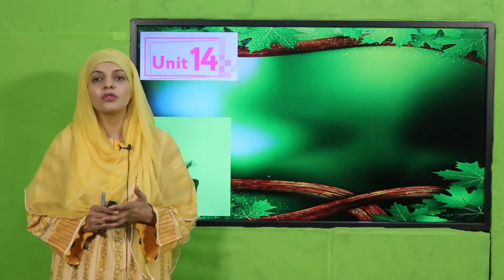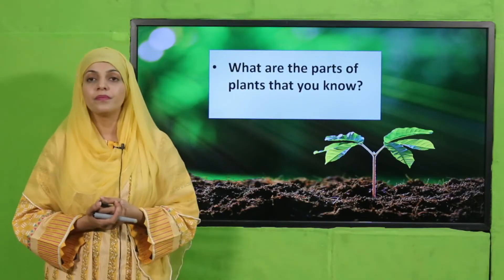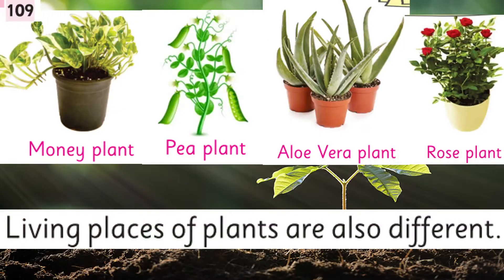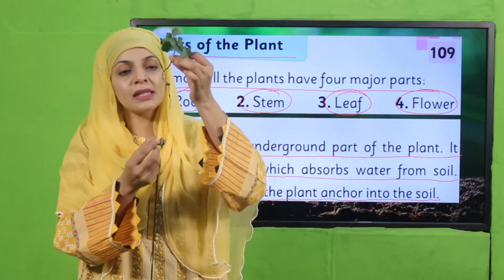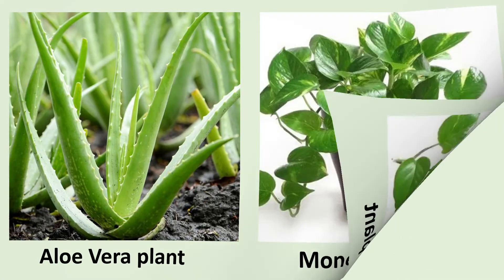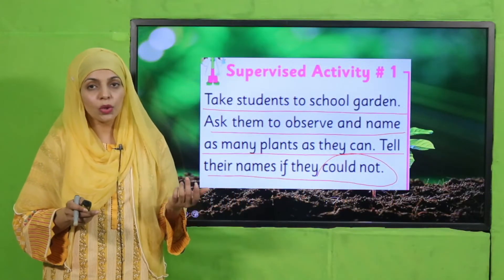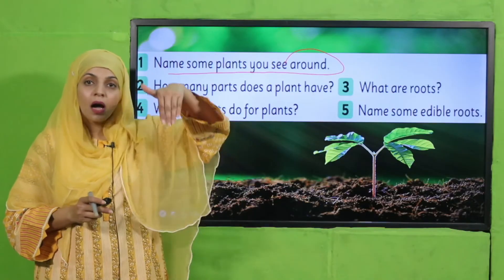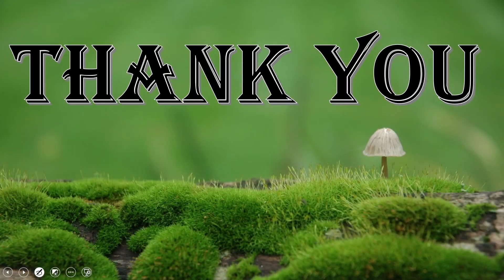GK 2 unit 14 Lecture 1 || SNC 2020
Parts of plants (roots).

1. PowerPoint Presentation

2. Lesson Plan

3. Worksheet/Activity